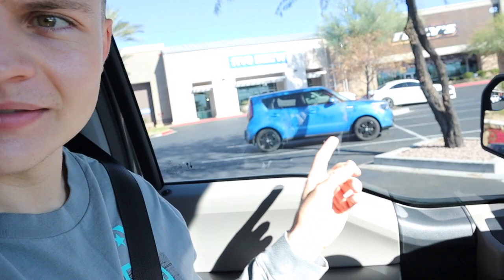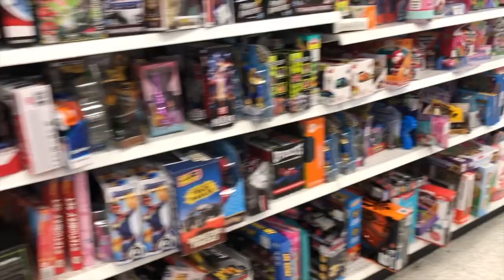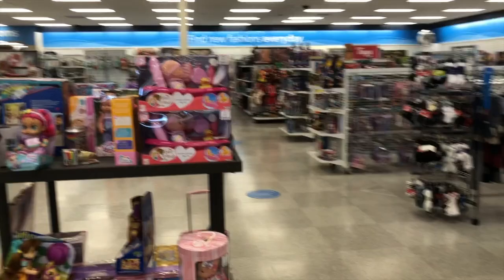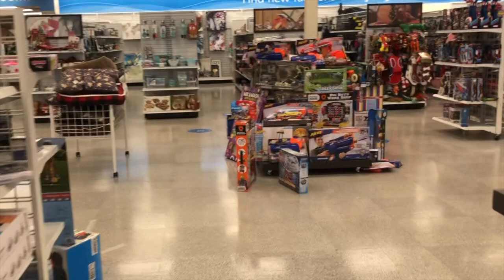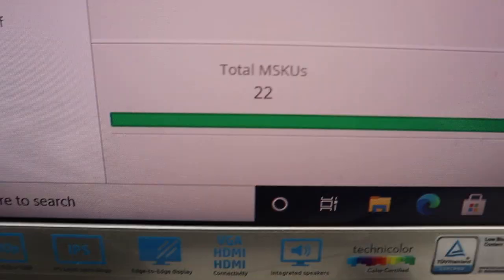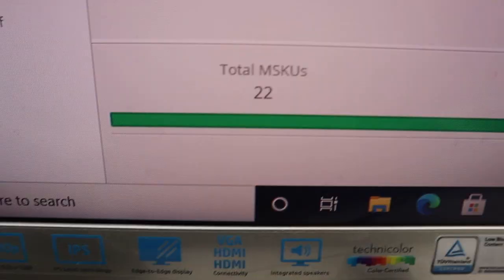Amazon FBA Retail Arbitrage At ROSS and BURLINGTON